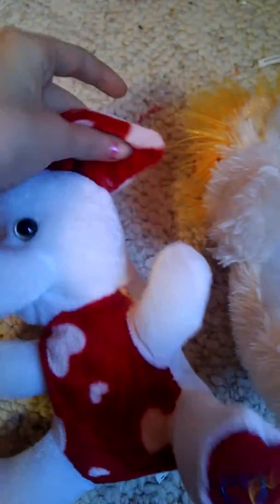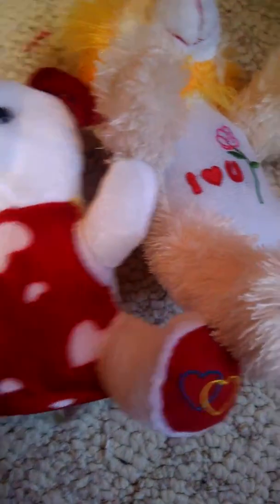Thrifty finds for ag